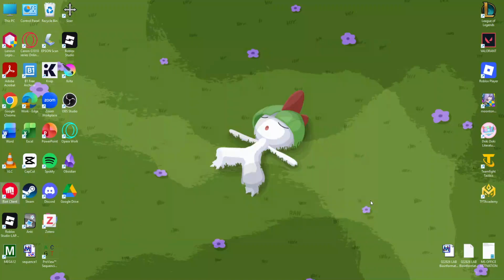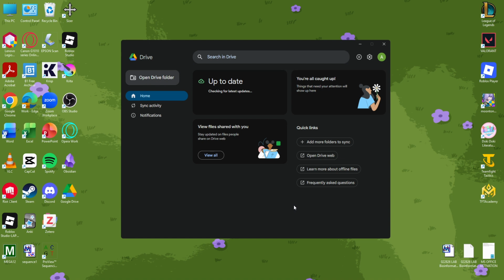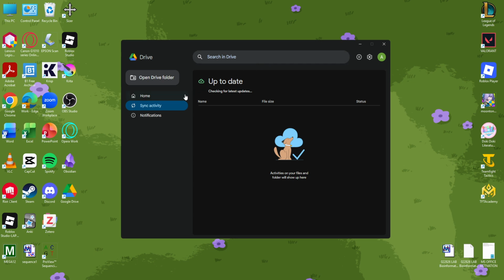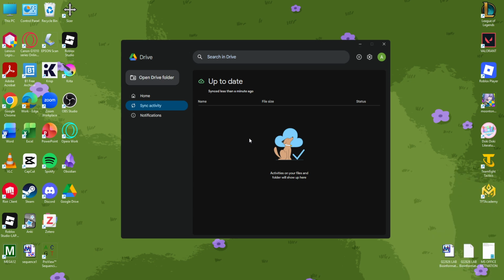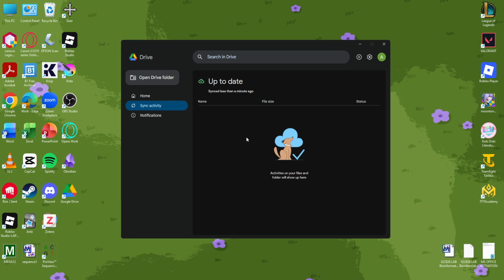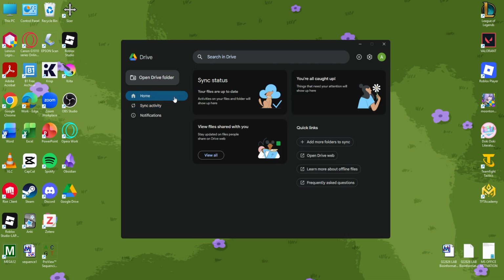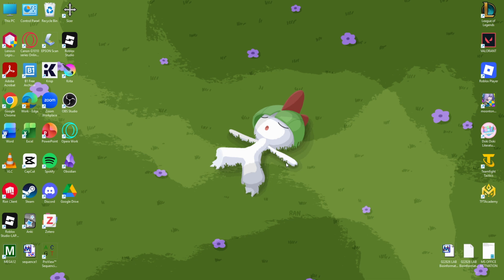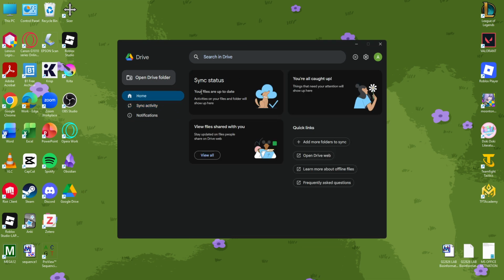How to Fix Google Drive Files Greyed Out (Easy Guide)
In this video, we address a common issue where Google Drive files appear greyed out, making them inaccessible. You will learn the primary reasons behind this problem and the step-by-step solutions to restore functionality so you can continue working seamlessly with your files.

By watching this tutorial, you'll gain a clear understanding of how to fix greyed out files on Google Drive. Ensure you don’t miss any critical steps—watch till the end to resolve the issue completely and get back to productivity!